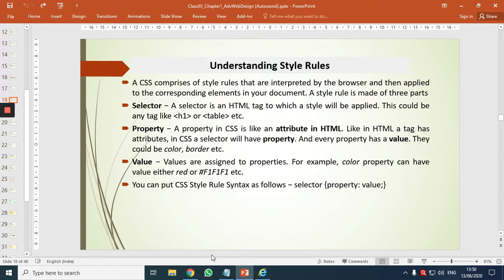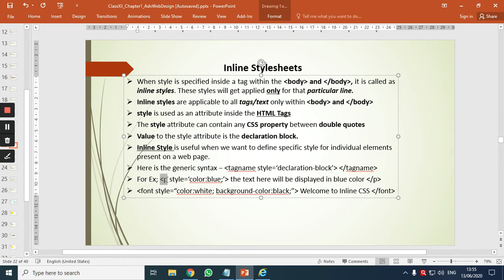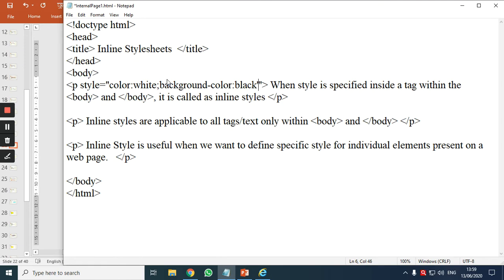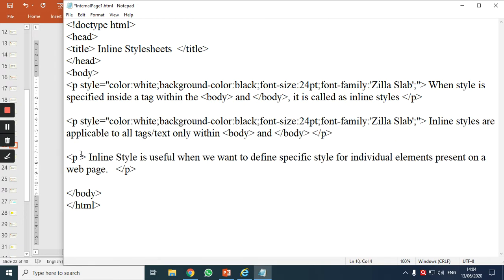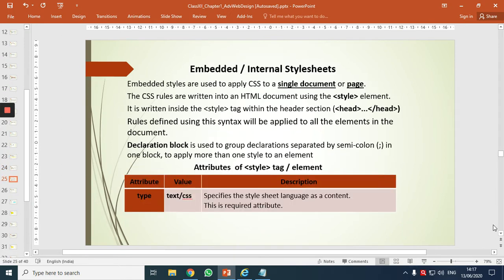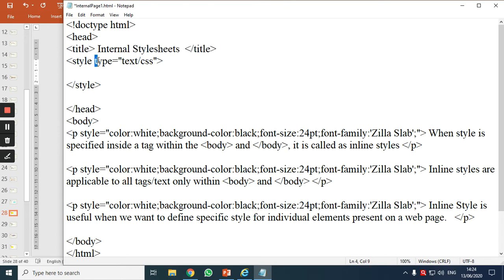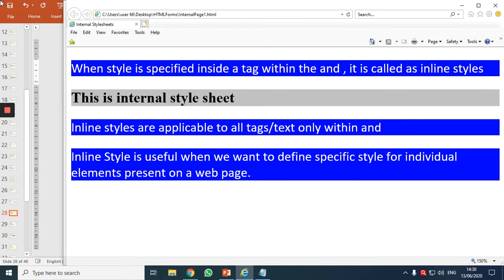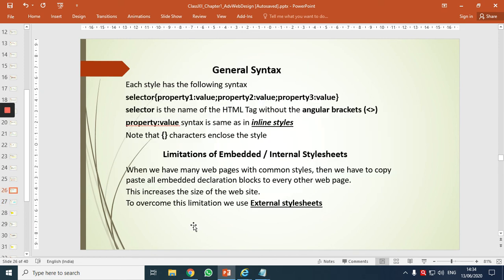Applying Styles| Inline & Embedded| Advanced Web Designing | Maharashtra State Board | Std XII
Content to understand How to apply styles in HTML using CSS. Online Stylesheets and Embedded /Internal stylesheets are covered